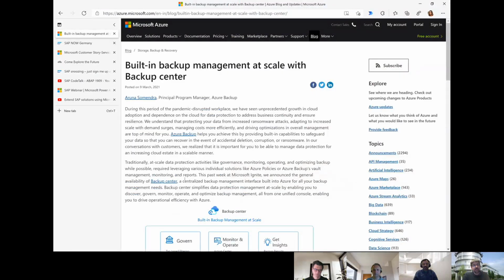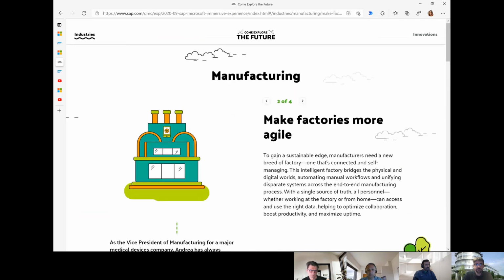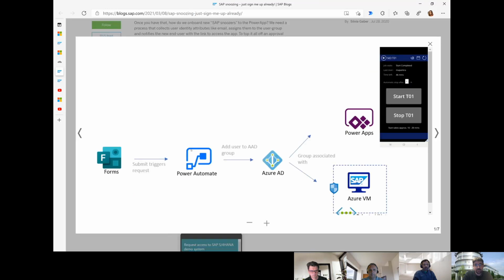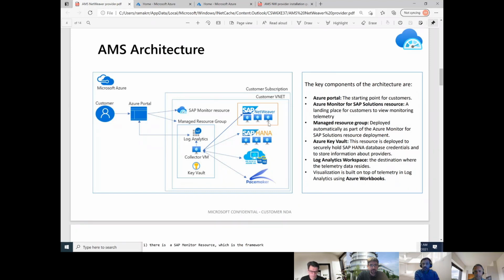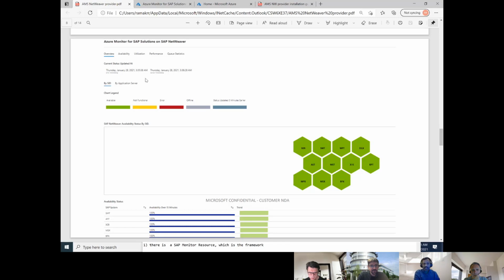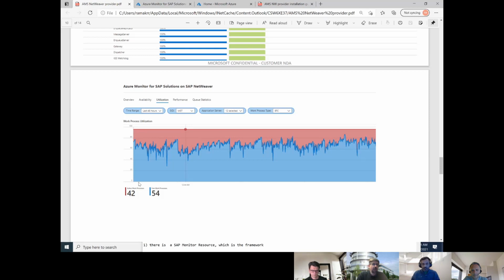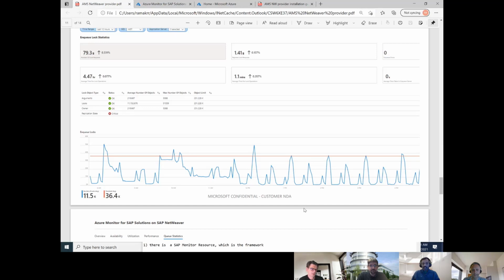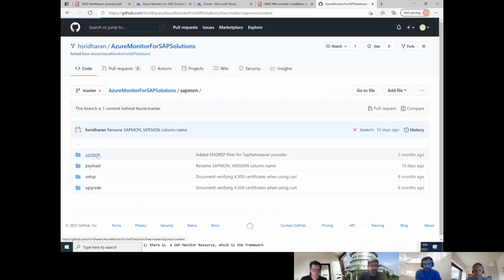SAP on Azure Video Podcast - Episode #32 - The One with Azure Monitor for SAP solutions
In the 32nd episode of our unofficial SAP on Azure video podcast we are looking at the Azure Backup Center, talk about some customer scenarios from MLP and ServiceNow, Snoozing SAP, ABAP 1909 Code Talk with Andres Fischer and look back at the Power Platform & SAP webinar. Then Ram talks about the new NetWeaver provider for the Azure Monitor for SAP solutions.

0:00 Intro
0:52 Azure Backup Center
1:56 SAP Now - MLP
3:29 ServiceNow
4:30 Come Explore the Future
8:18 SAP snoozing, Microsoft Forms
10:48 SAP CodeTalk - Andre Fischer
11:50 Power Platform & SAP
15:00 Introducing Ramakrishna Ramadurgam
17:50 Azure Monitoring for SAP (AMS) Solutions
18:30 Architecture for AMS
21:40 Demo - Enabling AMS
24:49 Available metrics
25:17 NetWeaver-Prodvider
29:00 Availabililty trends
31:07 Workprocess utilitization
33:42 Perofmrnace monitoring
35:52 Queue statistics
42:35 Private Preview